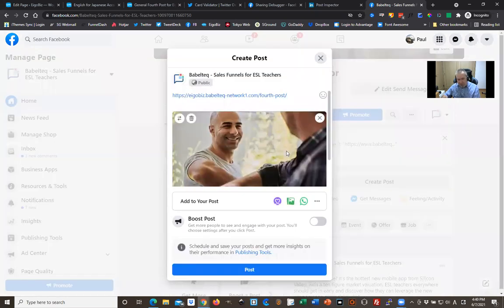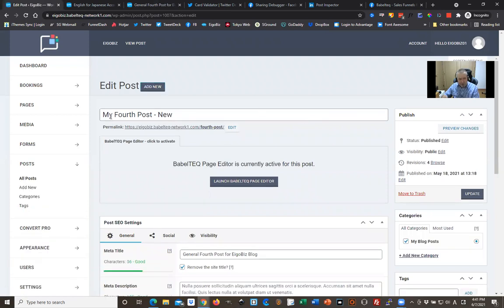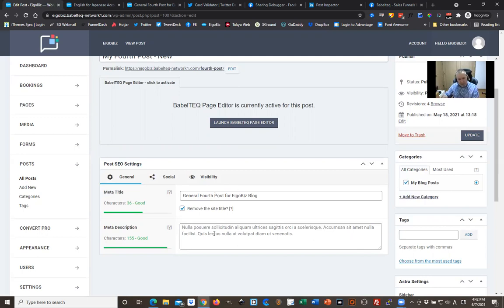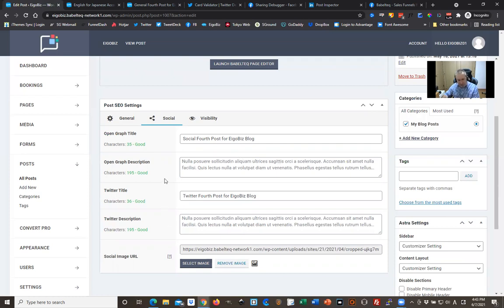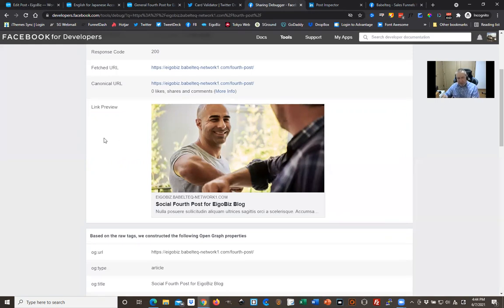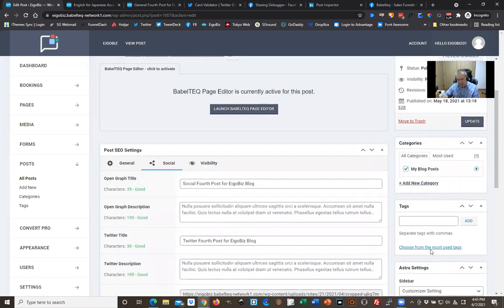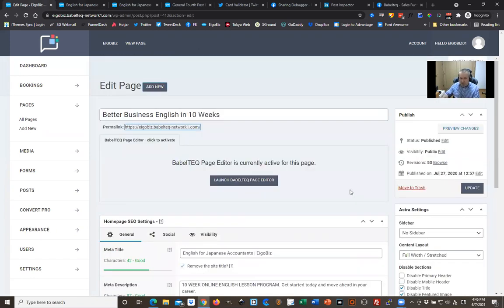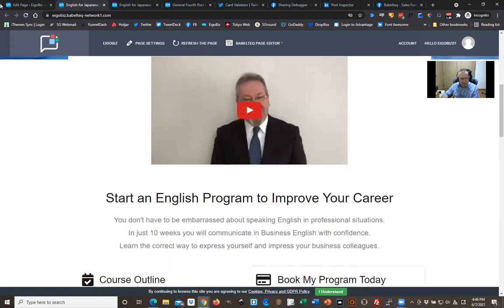Managing social media link previews of BabelTEQ pages/posts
When you post links to your landing pages and/or blog articles on social media, you will want a measure of control over the link title, the link description and the thumbnail image. This video explains how you can do that with Twitter, Facebook and LinkedIn.